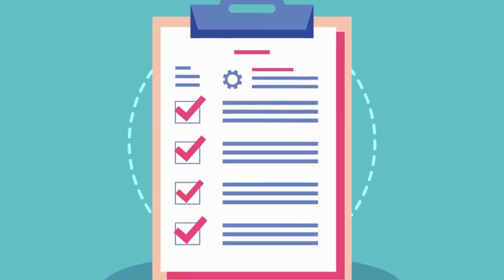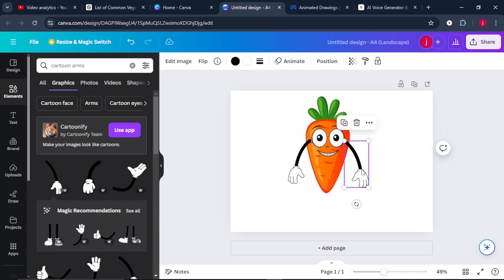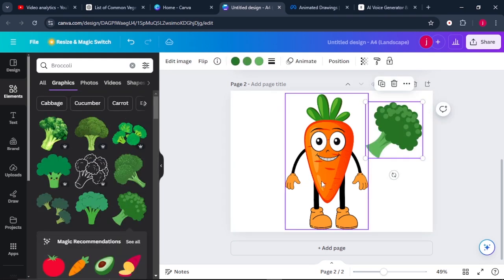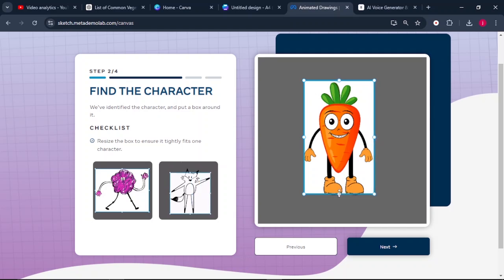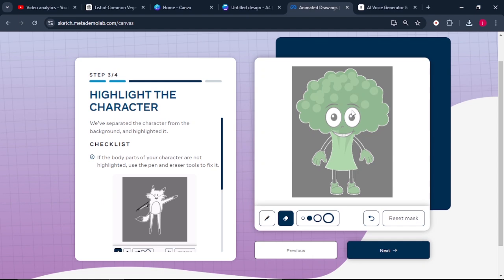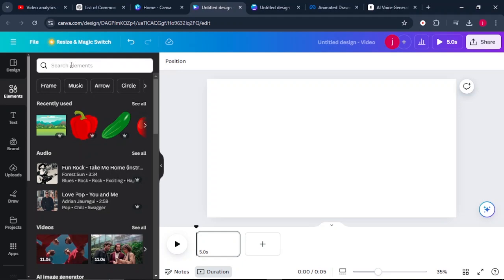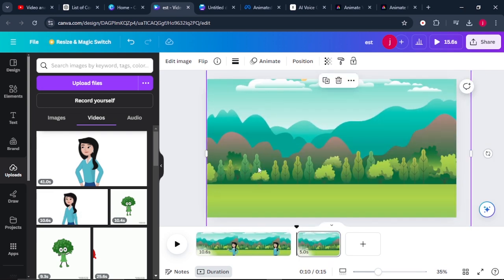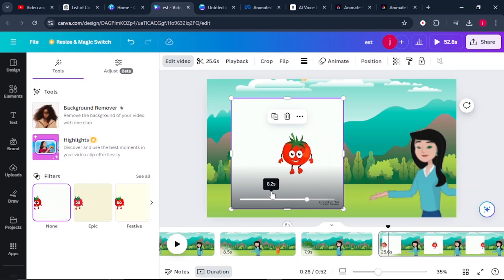How to Create Free Faceless Educational Cartoons for Kids Using FREE AI Tools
I will show you how to make engaging faceless educational cartoons for kids using FREE AI tools! This step-by-step guide will show you how to create fun and informative content without spending a dime. It is perfect for educators, parents, and content creators looking to make learning fun and accessible. Watch now to get started!